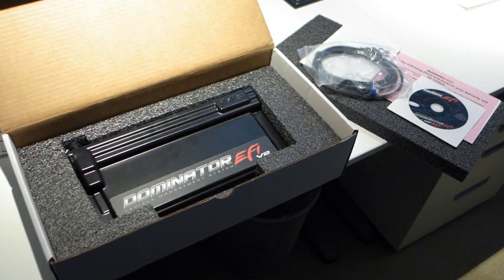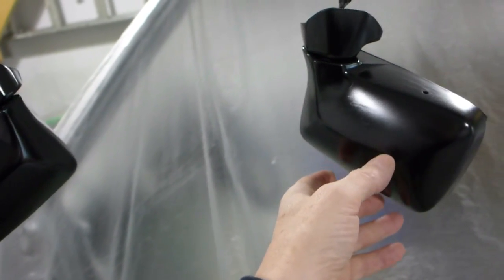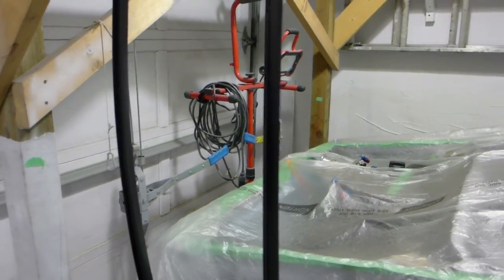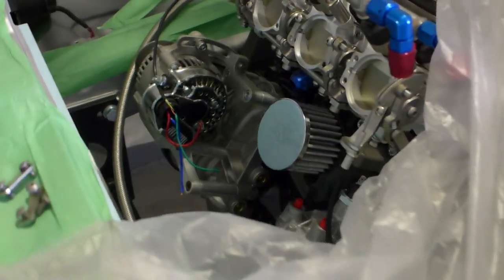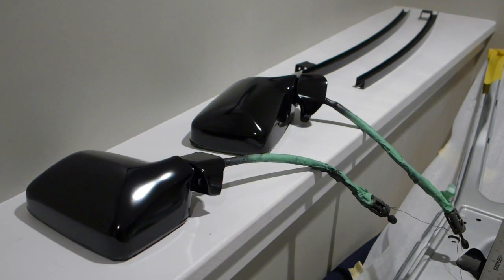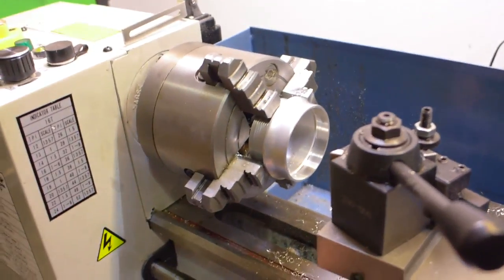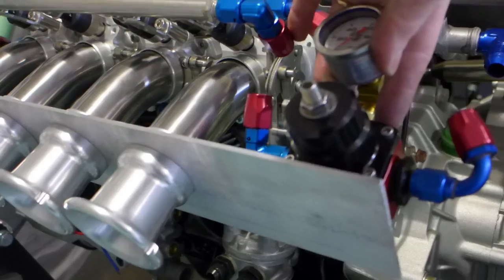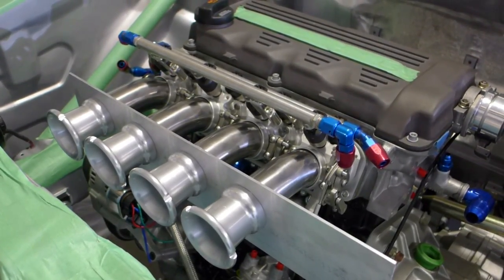The Ultimate 1983 Rabbit GTI - part 71 (Dominator EFI, Mirrors (etc.), and Intake System)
I bit the bullet and upgraded from the Holley HP EFI system to the full Holley Dominator EFI system with its endless # of inputs and outputs. In the end I needed to control more things like 2 PWM fan outputs, a PWM water pump output, and more sensor monitoring (e.g. a second water temperature sensor in the radiator allows me to monitor the difference between the rad and block temperatures and adjust pump flow rates and/or put a restrictor plate into the system to avoid 'block shock'). I am also going to use the Racepak UDX LCD console which communicates with the Holley EFI ECU via can-bus.

I got the prep and painting of the front window channels, front spoiler side plates, and mirrors completed this weekend. It all turned out very well but I think I will wet sand and polish the black epoxy paint parts as those parts ended up being a bit too shiny for me - I want a semi-gloss look and when you wet sand and polish black epoxy it comes out pretty much exactly semi-gloss (soft gloss).

With the new ITB intake runner collars now in my hands I was able to get the intake system completed: I previously sourced new 48mm stainless tubing that was pre-bent at a 30 degree angle, cut them to the right length, ordered new collars, machined them to match the tubing exactly, made up the back plate for the air intake box, glued the collars onto the runners, assembled quickly, aligned, and will let sit overnight to cure. Now I can start to fabricate the rest of the air intake box. No more interference with the hood!